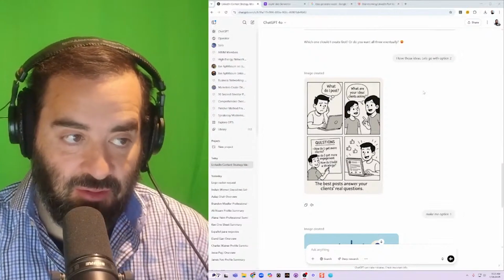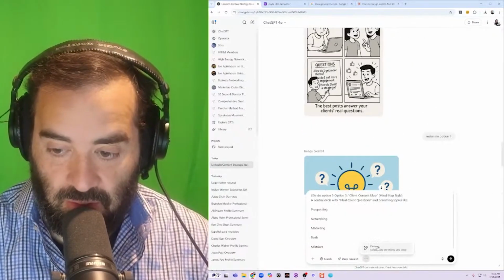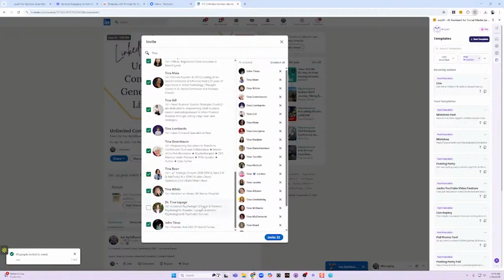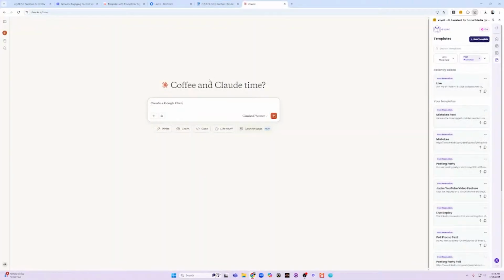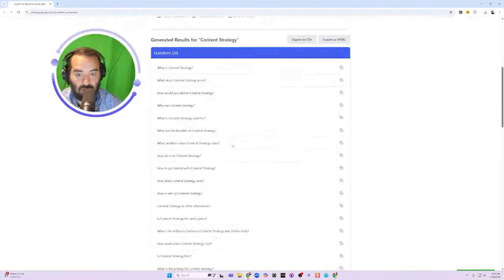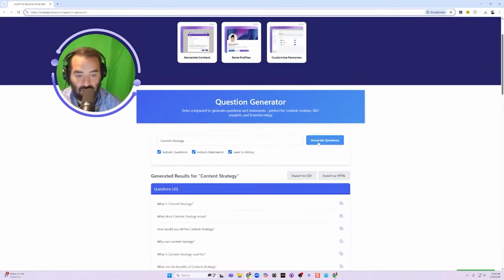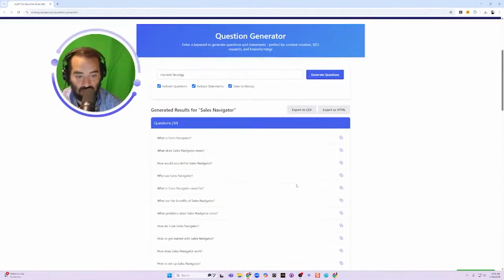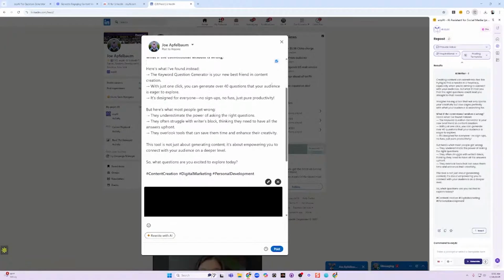How to Vibe Code a Working App with AI in Minutes: No-Code Strategy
Stop overthinking development. Learn how to "Vibe Code" a functional keyword-to-question generator application from scratch using AI in just minutes. Watch until the end to see the live tool in action!

In this video, Joe Apfelbaum demonstrates the "Vibe Coding" method to build a fully functional client-side application without writing a single line of manual code. You will see the entire process of creating a Keyword-to-Question Generator, a tool specifically designed to supercharge your content creation, SEO research, and brainstorming.

The application allows users to enter a primary keyword and instantly generate 40+ strategic questions and statements that their audience is searching for.  Joe walks through the technical logic of building a landing page using JavaScript that includes advanced features like:

𝗢𝗻𝗲-𝗖𝗹𝗶𝗰𝗸 𝗖𝗼𝗽𝘆: Easily move individual questions to your clipboard.

𝗠𝘂𝗹𝘁𝗶-𝗙𝗼𝗿𝗺𝗮𝘁 𝗘𝘅𝗽𝗼𝗿𝘁: Download your research as a CSV or HTML file for deep-dive SEO analysis.

L𝗼𝗰𝗮𝗹 𝗛𝗶𝘀𝘁𝗼𝗿𝘆 𝗧𝗿𝗮𝗰𝗸𝗶𝗻𝗴: Save and reload your previous keyword searches directly in your browser.

This matters now because the barrier to building custom tools has been completely removed by AI. Whether you are a marketer, SEO specialist, or business owner, you no longer need a development team to build high-utility tools that solve your specific workflow pain points.

𝗞𝗲𝘆 𝗧𝗮𝗸𝗲𝗮𝘄𝗮𝘆𝘀:
undefined
Understand the "Vibe Coding" methodology for rapid app prototyping.

How to turn a simple idea into a functional JavaScript-based tool.

Using generated questions to fuel social media posts, emails, and FAQs.

Bonus: Sneak peek into creating a Google Chrome extension with no icons for specialized LinkedIn tasks.

Strategic Links Section
📚 FREE RESOURCES & TRAINING:

⏱️ VIDEO TIMELINE:
0:00 - Introduction & What You'll Learn
0:25 - The Vibe Coding Method: From Scratch to Scratch
0:50 - Designing the Tool Logic: Keyword to Question Generator 1:15 - Live Demo: Testing the App with Sales Navigator
1:45 - Features Walkthrough: Exporting to CSV and HTML
2:10 - How to Save and Load Search History
2:30 - Bonus: Building a Custom LinkedIn Chrome Extension
3:00 - Final Thoughts: Content Creation at Scale

❓ 𝗙𝗥𝗘𝗤𝗨𝗘𝗡𝗧𝗟𝗬 𝗔𝗦𝗞𝗘𝗗 𝗤𝗨𝗘𝗦𝗧𝗜𝗢𝗡𝗦:

𝗤: 𝗪𝗵𝗮𝘁 𝗲𝘅𝗮𝗰𝘁𝗹𝘆 𝗶𝘀 "𝗩𝗶𝗯𝗲 𝗖𝗼𝗱𝗶𝗻𝗴"? A: It is a methodology where you use AI to generate the code and logic for an application based on your high-level descriptions and "vibes" of how it should work, rather than manual coding.

𝗤: 𝗖𝗮𝗻 𝗜 𝘂𝘀𝗲 𝘁𝗵𝗶𝘀 𝘁𝗼𝗼𝗹 𝗳𝗼𝗿 𝗦𝗘𝗢 𝗿𝗲𝘀𝗲𝗮𝗿𝗰𝗵? A: Yes, the Keyword-to-Question generator is designed to find the specific questions your audience is asking, making it perfect for SEO and brainstorming content topics.

𝗤: 𝗗𝗼 𝗜 𝗻𝗲𝗲𝗱 𝘁𝗼 𝗯𝗲 𝗮 𝗱𝗲𝘃𝗲𝗹𝗼𝗽𝗲𝗿 𝘁𝗼 𝗯𝘂𝗶𝗹𝗱 𝘁𝗵𝗲𝘀𝗲 𝗮𝗽𝗽𝘀? A: No, as shown in the video, you can build these tools using AI to generate the JavaScript and HTML landing pages for you.

𝗤: 𝗛𝗼𝘄 𝗱𝗼𝗲𝘀 𝘁𝗵𝗲 "𝗦𝗮𝘃𝗲 𝘁𝗼 𝗛𝗶𝘀𝘁𝗼𝗿𝘆" 𝗳𝗲𝗮𝘁𝘂𝗿𝗲 𝘄𝗼𝗿𝗸? A: It saves your results to the local storage of your computer so you can hit "load results" later to see previous keyword queries.

𝗤: 𝗪𝗵𝗮𝘁 𝗶𝘀 𝘁𝗵𝗲 𝗯𝗲𝘀𝘁 𝘄𝗮𝘆 𝘁𝗼 𝘂𝘀𝗲 𝘁𝗵𝗲 𝗴𝗲𝗻𝗲𝗿𝗮𝘁𝗲𝗱 𝗾𝘂𝗲𝘀𝘁𝗶𝗼𝗻𝘀? A: You can use them to create social media posts, FAQ sections on your website, or as a starting point for emails and educational videos.

📱 𝗔𝗕𝗢𝗨𝗧 𝗝𝗢𝗘 𝗔𝗣𝗙𝗘𝗟𝗕𝗔𝗨𝗠:
Joe Apfelbaum is CEO & Founder of evyAI, a LinkedIn AI assistant serving 1,000+ users across 40+ countries, and Ajax Union, an Inc 500 B2B digital marketing agency. Known as "The LinkedIn Daddy," Joe is a professional speaker, AI expert, and author specializing in LinkedIn strategy and AI automation.